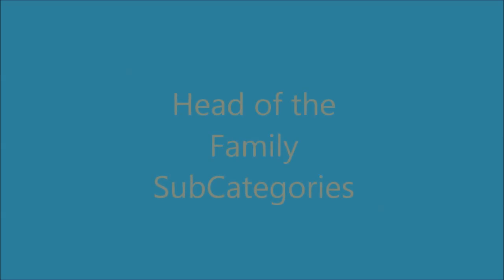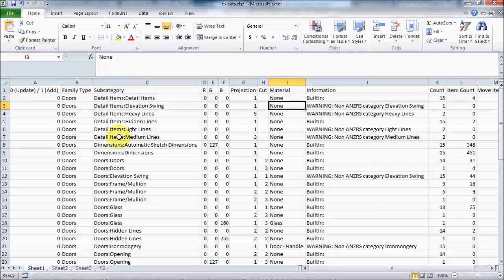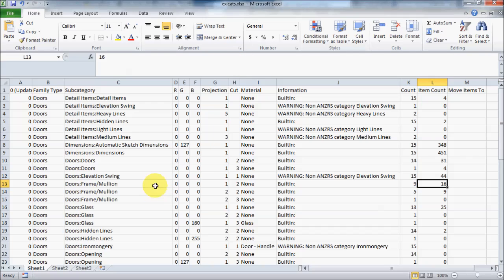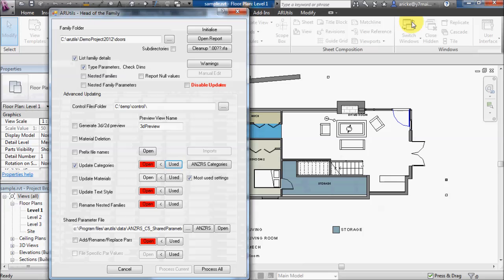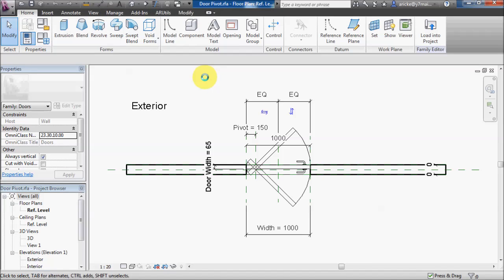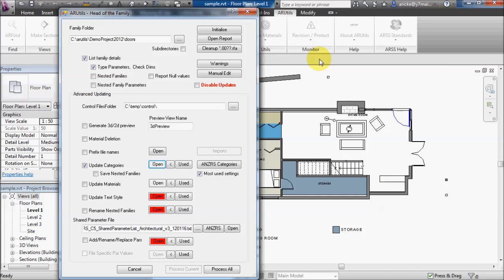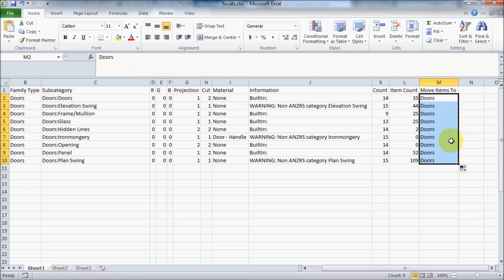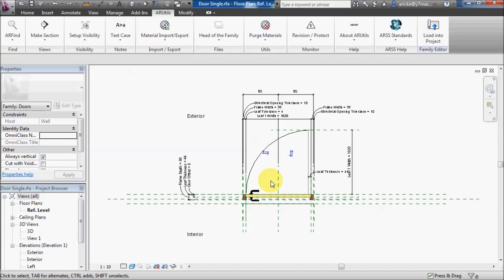ARUtils - Head of the Family - SubCategory Updating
In this session we look at the Head of the Family and how it can manage categories and subcategories within multiple Revit family files.